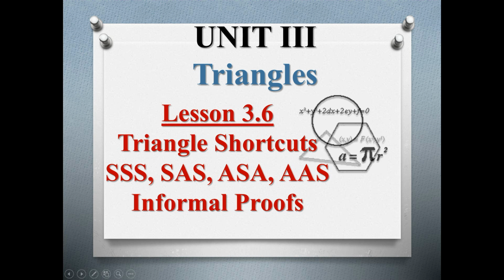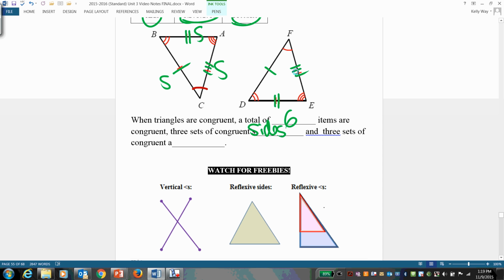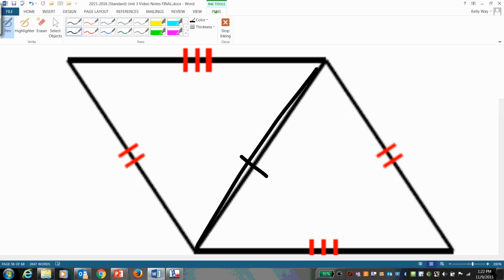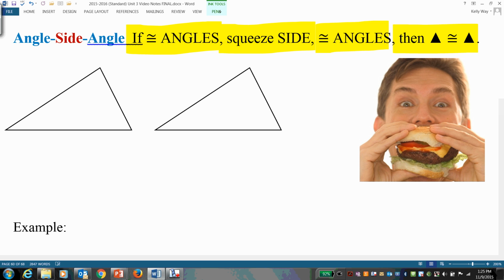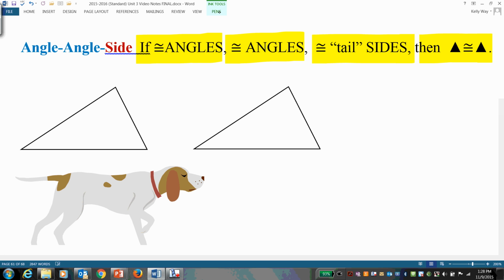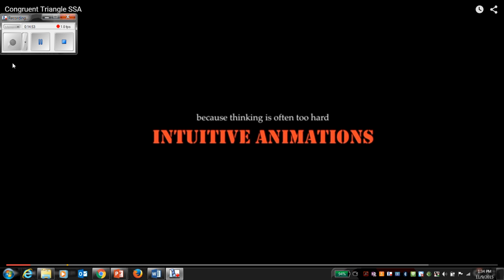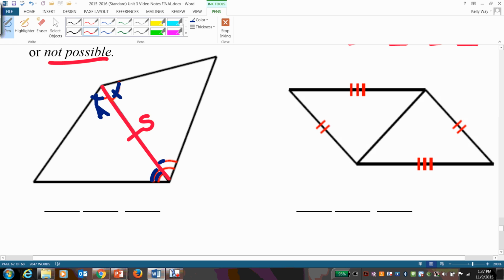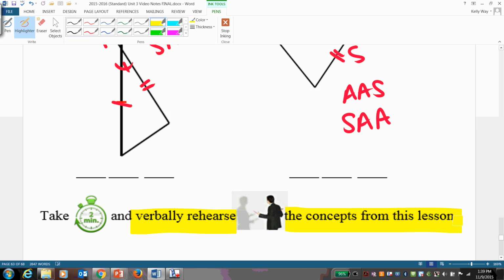Preview video 3 6 Triangle Short Cuts